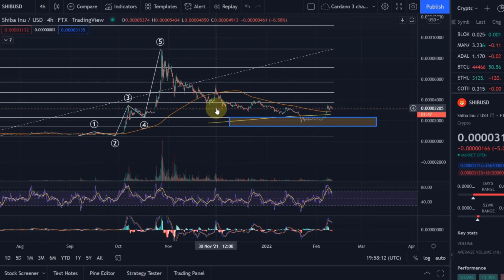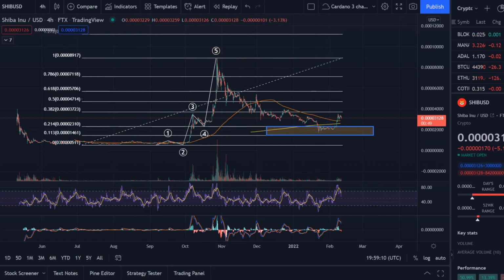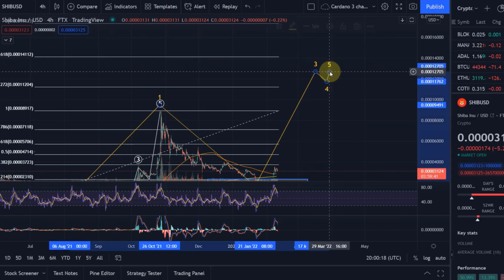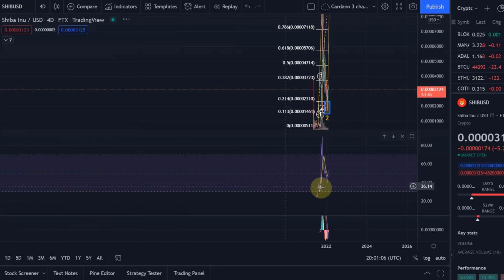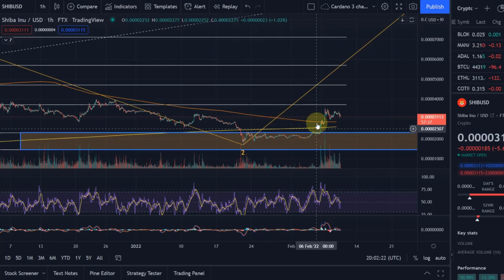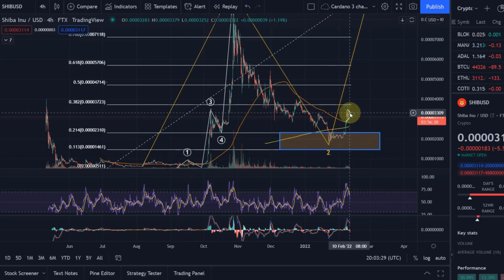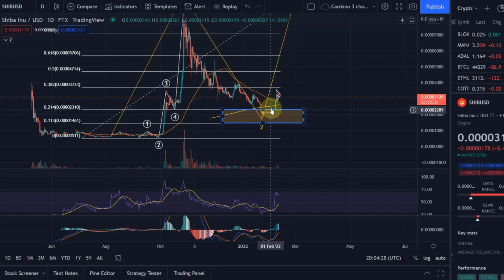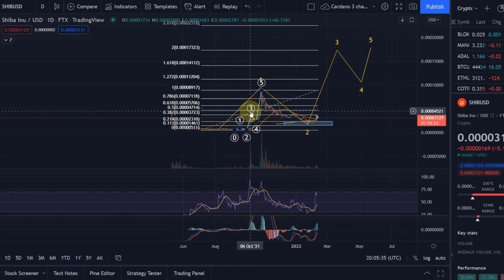SHIBA INU Crypto Price News Today - Technical Analysis Update, Price Now! SHIB Cryptocurrency!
SHIBA INU Crypto Price News Today - Technical Analysis Update, Price Now! SHIB Cryptocurrency!  In this video I talk about a technical analysis of the shiba inu price and I talk about some important price moves that are happening right now! SHIB Price Prediction!